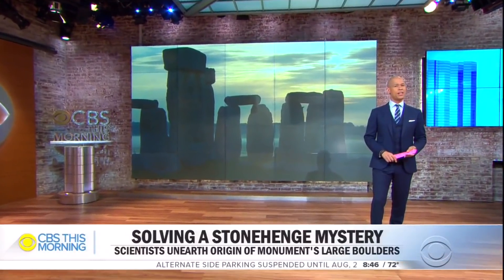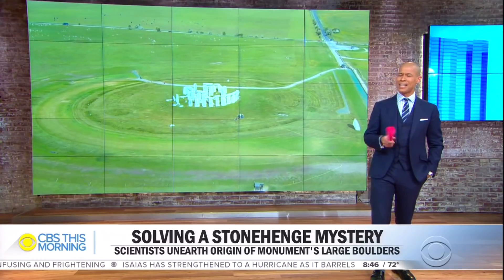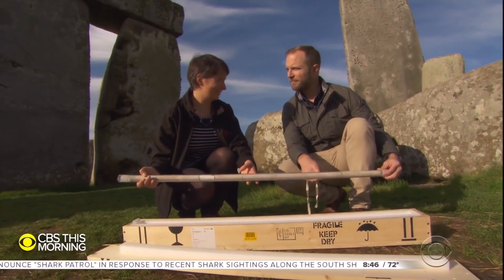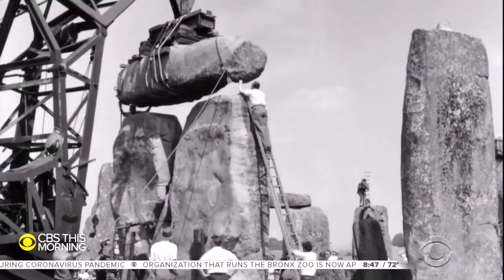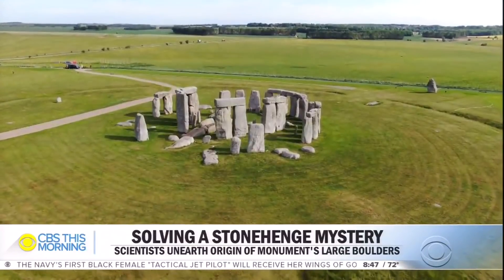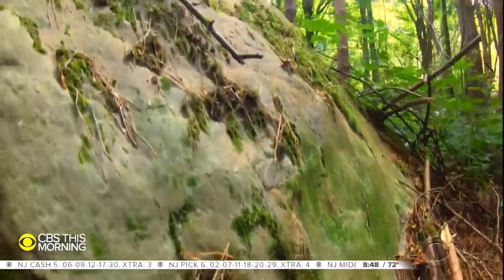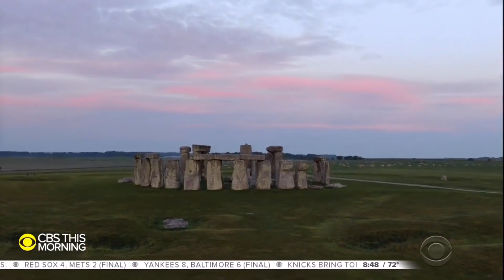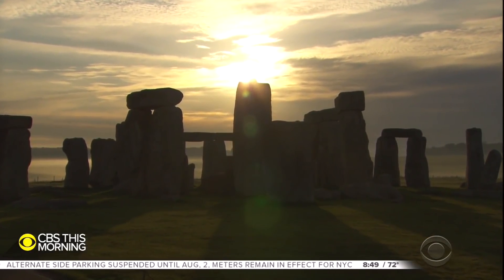Archaeologists pinpoint original location of Stonehenge boulders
Stonehenge, a Neolithic wonder in southern England, has vexed historians for centuries but one of its many mysteries may have been solved this week. Ian Lee reveals the science that found that most of Stonehenge's giant stones -- known as sarsens -- seem to share a common origin 16 miles away in West Woods, an area that teemed with prehistoric activity.